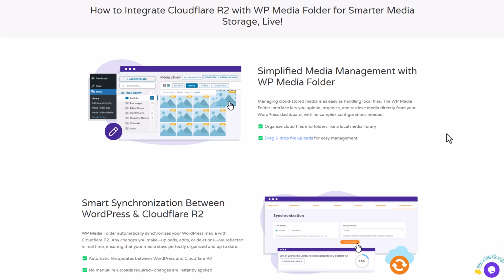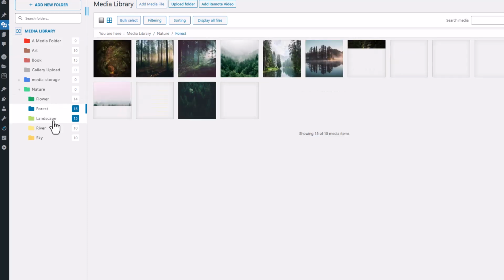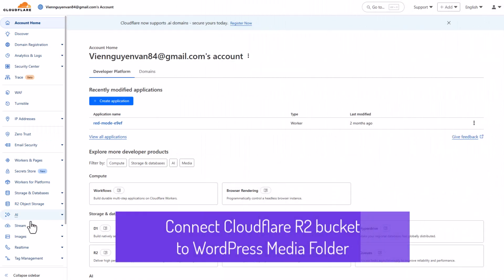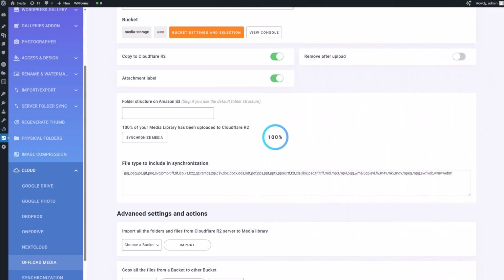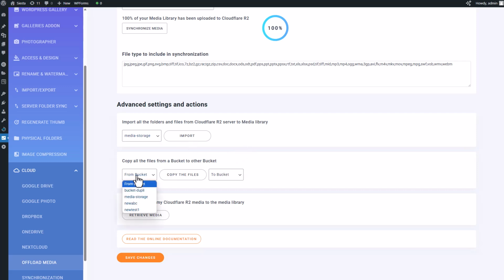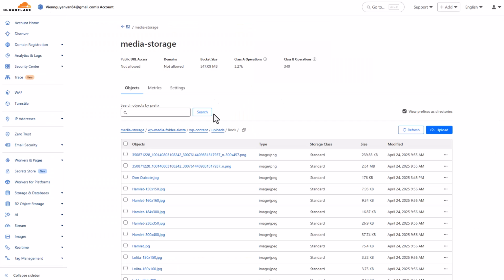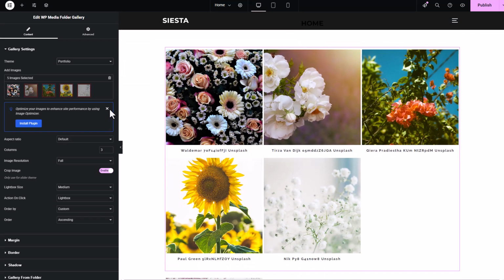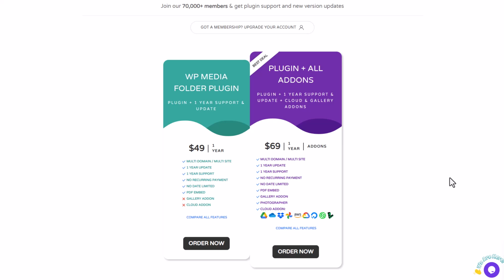How to Integrate Cloudflare R2 with WP Media Folder for Smarter Media Storage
Are you looking for a smarter, more cost-effective way to manage and store large media files on your WordPress website? In this video, we’ll show you exactly how to integrate Cloudflare R2 with WP Media Folder — the ultimate solution for seamless cloud media storage directly inside your WordPress media library.

Gone are the days of running out of hosting space or struggling with complex file management systems. With WP Media Folder’s Cloudflare R2 integration, you can offload your heavy media files to Cloudflare’s reliable and affordable object storage, while keeping your WordPress workflow intact.

🔥In this step-by-step tutorial, you’ll learn:
✅ What Cloudflare R2 is and why it’s the perfect alternative to Amazon S3
✅ How WP Media Folder makes cloud media storage accessible directly from your WordPress Media Library
✅ How to connect your Cloudflare R2 bucket to WordPress without writing a single line of code
✅ How to upload, organize, and manage your R2-hosted media just like local WordPress media files
✅ How to enjoy all WP Media Folder features — including folders, sorting, and filters — even when your files are stored in the cloud
✅ How this setup improves website performance and helps reduce your hosting costs

☁️ Why Cloudflare R2?
Cloudflare R2 offers an S3-compatible storage solution with zero egress fees, making it an excellent choice for developers, businesses, and WordPress site owners who want affordable, flexible, and high-performance cloud storage without unexpected bandwidth costs.

📂 Why WP Media Folder?
WP Media Folder transforms your WordPress media management experience with powerful features like folder organization, media filtering, and cloud integrations — including Cloudflare R2, Google Drive, Dropbox, OneDrive, and more.

⚙️ With this integration, you can:
✅ Upload files directly to your Cloudflare R2 bucket from the WordPress Media Library
✅ Move and organize cloud files into folders
✅ Use cloud-stored media in your posts, pages, and products seamlessly
✅ Optimize performance by offloading heavy files from your server
✅ Maintain a clean and scalable workflow as your website grows

Whether you manage a blog, a content-heavy website, or an online store, integrating Cloudflare R2 with your WordPress Media Library gives you the power to scale efficiently without compromising performance. WP Media Folder makes cloud integration intuitive and fully native — no need to change how you work in WordPress.

With zero egress fees and full S3 compatibility, Cloudflare R2 is a game-changer for smart, cost-effective media offloading.

🎬 Timestamps:
00:00 – Intro: Smarter WordPress Media Storage
00:34 – Overview: WP Media Folder Cloud Integration
00:55 – What is Cloudflare R2 & Why Should You Use It for WordPress?
02:05 – Connecting Cloudflare R2 to WordPress Media Folder
02:57 – Extra Settings for WordPress Media Folder
04:03 – Using Cloudflare R2 Bucket as Media Offload
04:54 – Easily Drag-and-Drop Cloudflare R2 Media in Elementor with WP Media Folder
05:18 – Benefits of Cloudflare R2 Integration